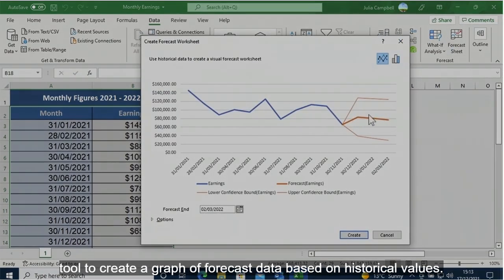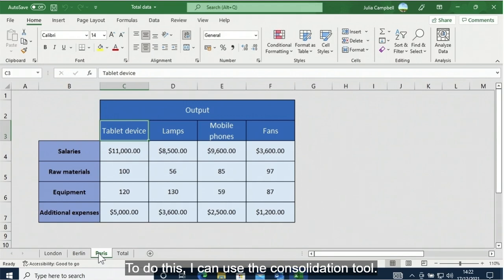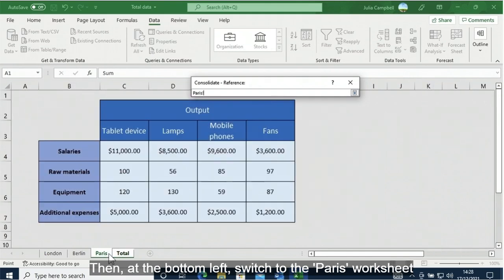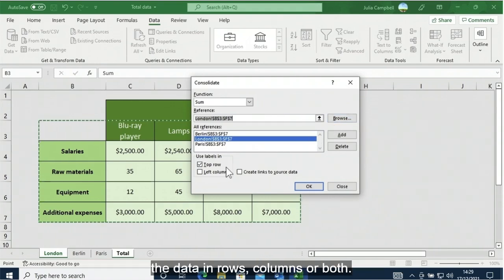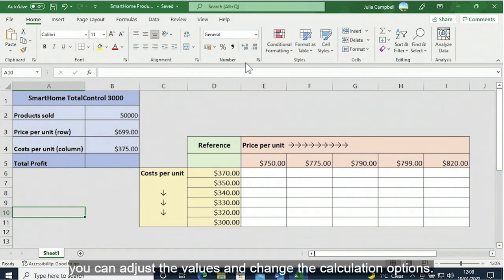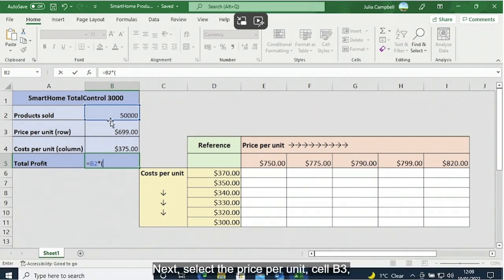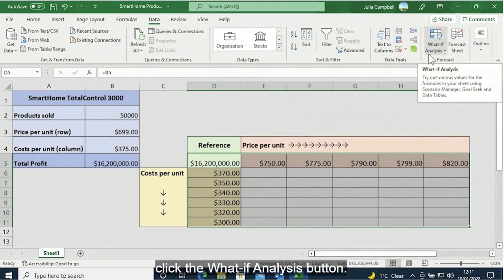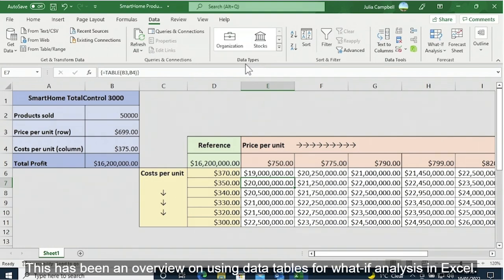Performing data analysis and forecasting in Excel 365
Learning Excel